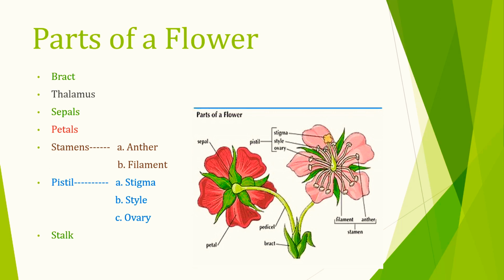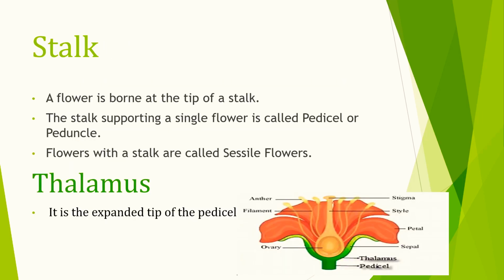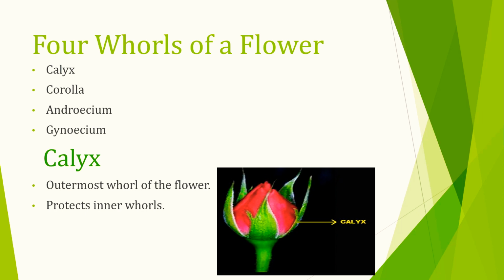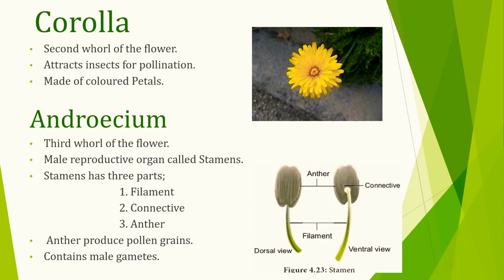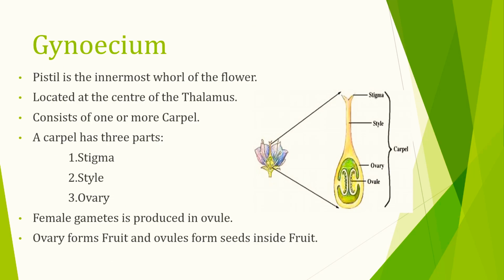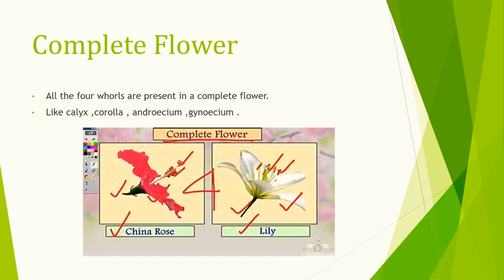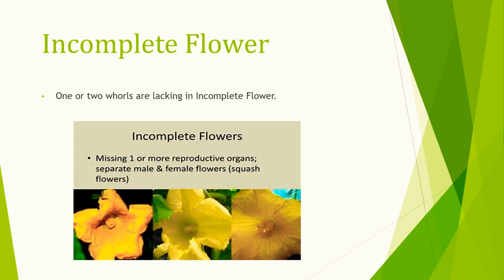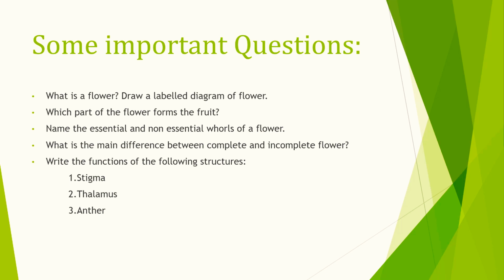Structure of Flower for class 9 and 10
In this video, priya ma'am has explained the morphology of flower in a simplified manner along with diagrams for easy understanding  of students.
For any queries please use comment section .